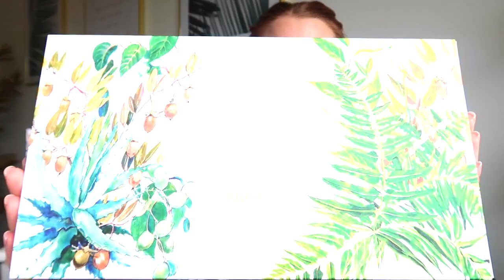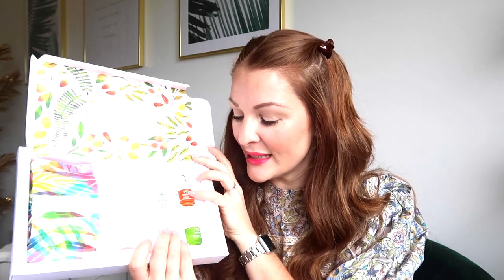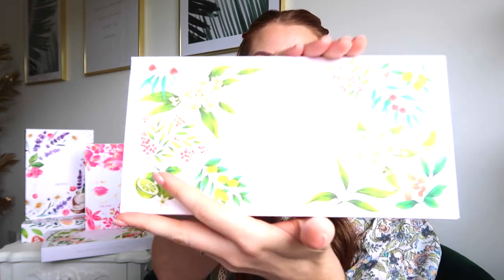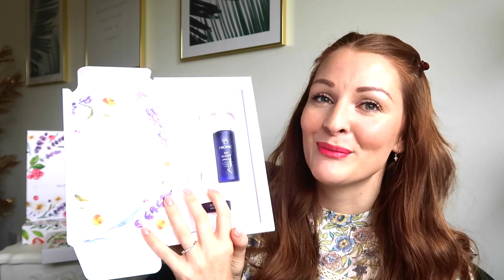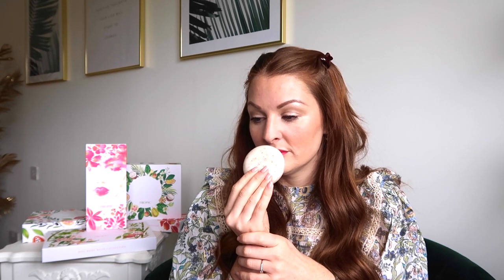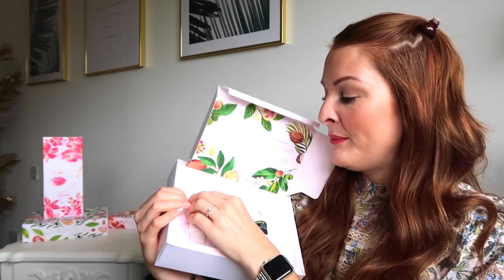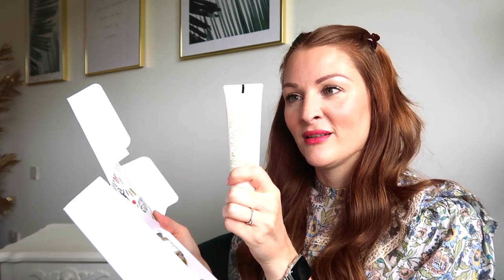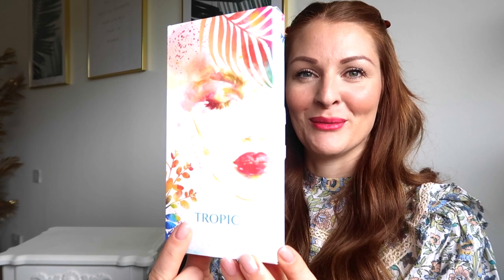NEW TROPIC SKINCARE PRODUCTS | Limited Edition Festive Collection 2021 | Charlotte Jordan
They are here!! The new Tropic Skincare Limited Edition Festive Collection and oh my goodness they have not disappointed. There is something for absolutely everyone and don't forget to let me know which collection is your favourite in the comments! And I would really appreciate if you keep me and Tropic Skincare in mind when doing your Christmas shopping this year xx

OTHER VIDEOS YOU MAY ENJOY:
Virtual Glambassadors Event